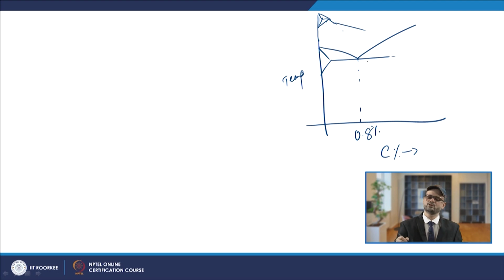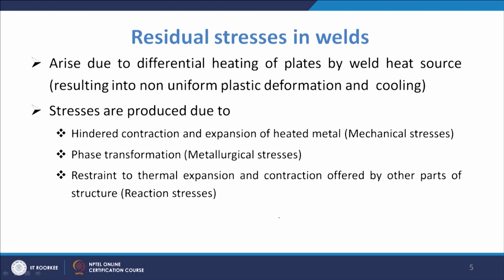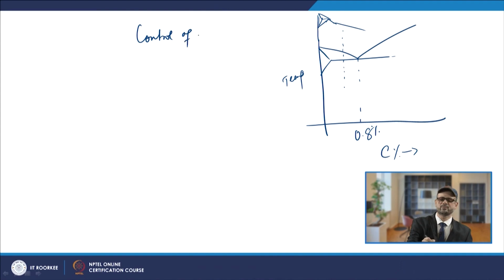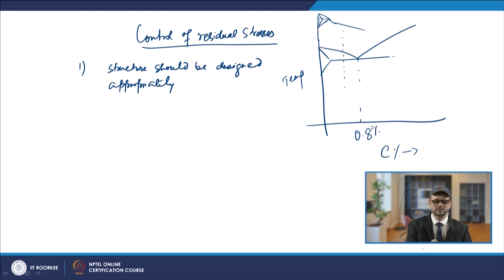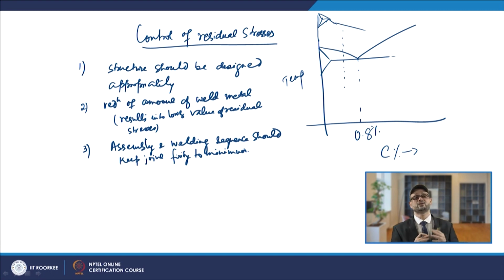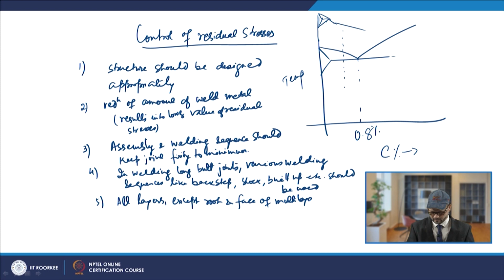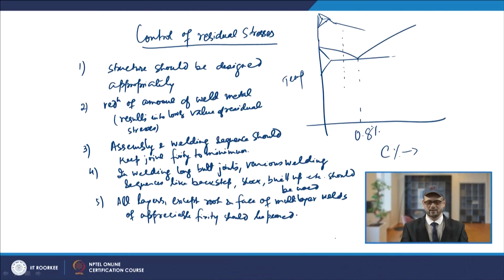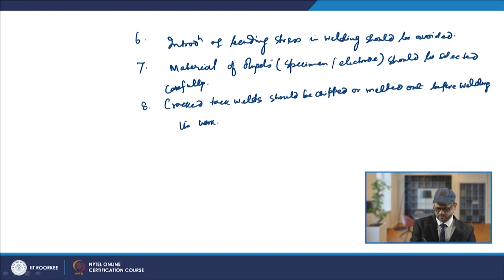Residual Stresses in Welding